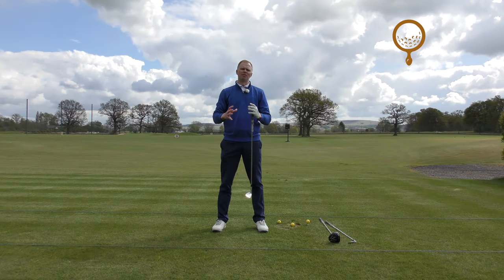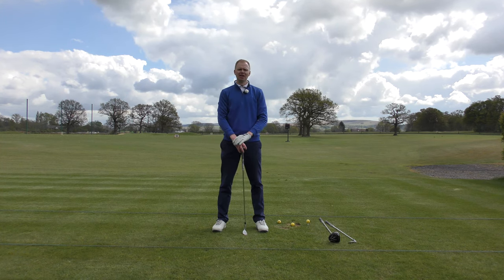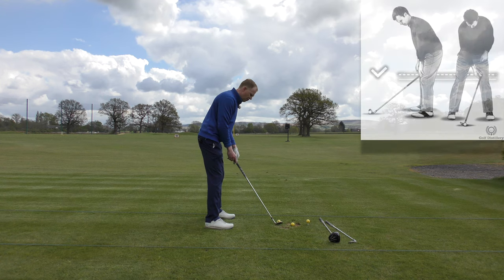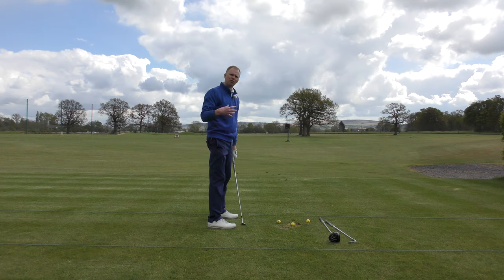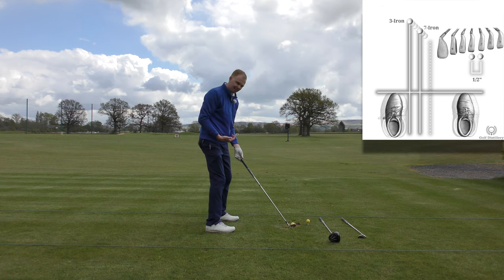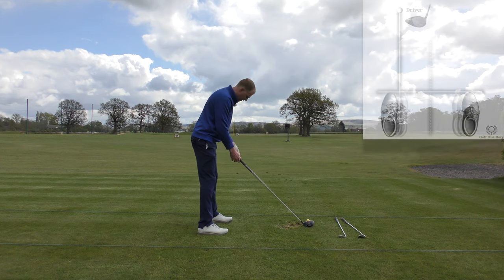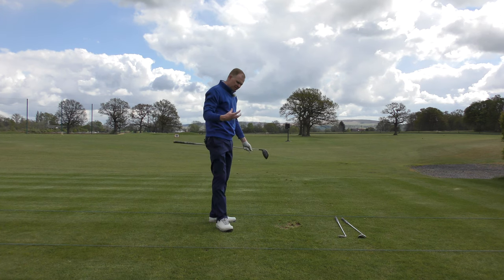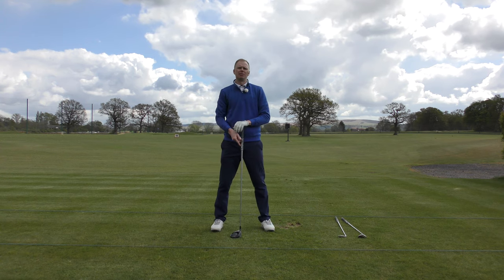Same Golf Swing? How to Hit Every Golf Club in your Bag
Do you know how to use all 14 golf clubs in your bag? Use the golf tips in this video to learn how to adapt your golf setup and golf swing to hit your driver, your fairway woods, your hybrids, your irons and your wedges.

Largely, you will want to use the same swing with every club in your bag (except for the putter, obviously). That being said, there are different tweaks you need to make to your setup to account for the different length of club and type of shot you want to hit.

When using a wedge and for a full swing you will want to use a narrower stance and put the ball in the middle of that stance. Naturally, you will stand closer to the ball than you would with a driver because wedges are shorter than woods. But except for those modifications, you should aim to swing at the ball as you normally would. (Note that those tips apply to full swings, not for chipping or pitching...)

When you are using an iron or a hybrid, you will want to widen your stance a little and progressively place the ball further forward in your stance as the number of your club lowers. You will be a little further away from the ball to account for the longer club shaft length. But again, your swing should remain largely the same with any of your irons. The same takeaway, backswing, transition, impact, release and follow through should be executed regardless of the number at the bottom of your club.

Finally, with your driver, the ball will be located all the way forward in your stance, in line with your instep. You will be further away from the ball still and you should widen your stance a little more. But again, the swing is essentially the same. Don’t try to adopt a different golf swing for each of your golf clubs and instead swing your swing!

For more on how to adopt your golf swing for every golf club in your bag see: